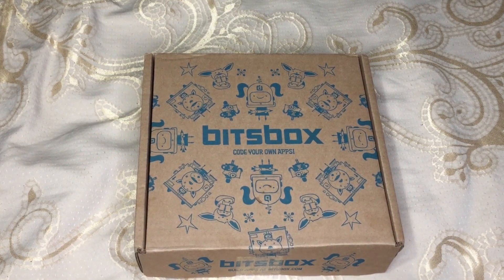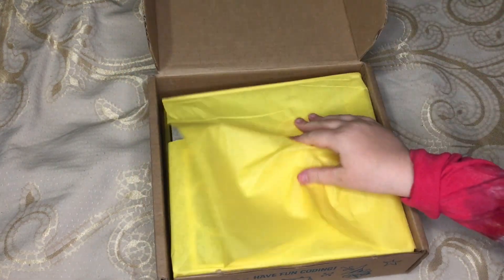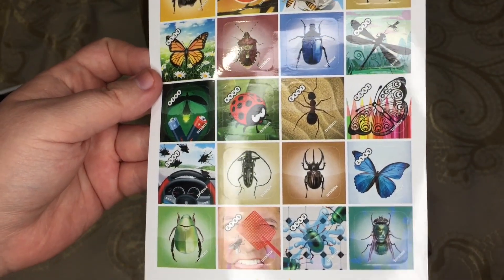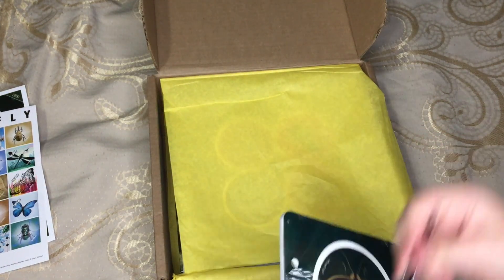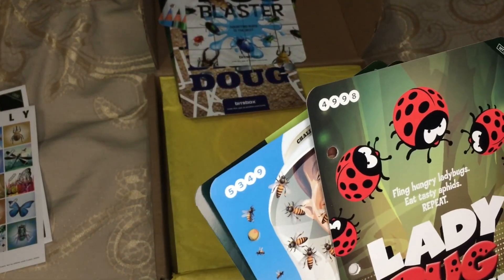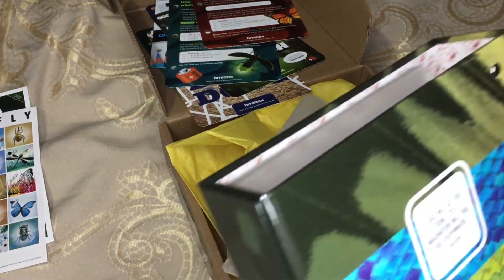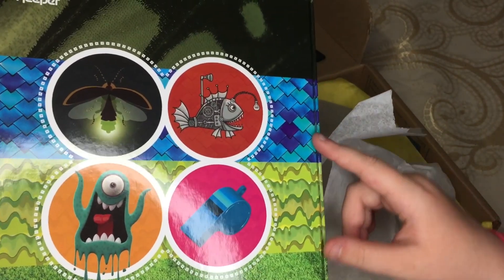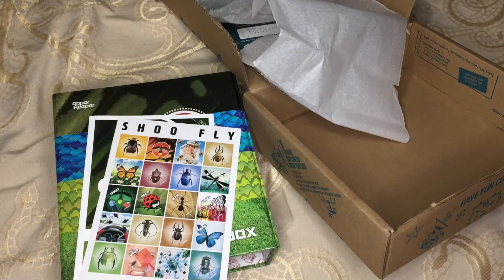Bitsbox Coding for Kids Unboxing - 2018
We're back without another Bitsbox unboxing video - this is our 5th box total, and the second one to come with an Apper Keeper!